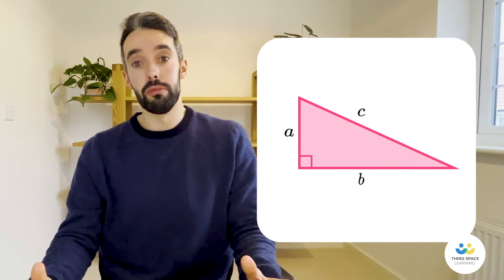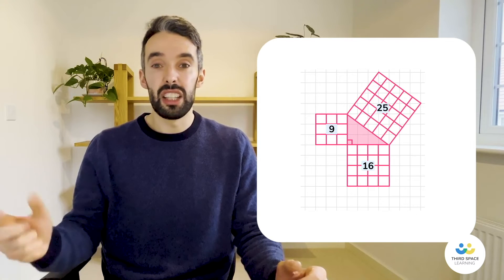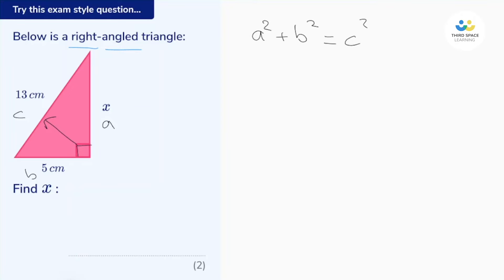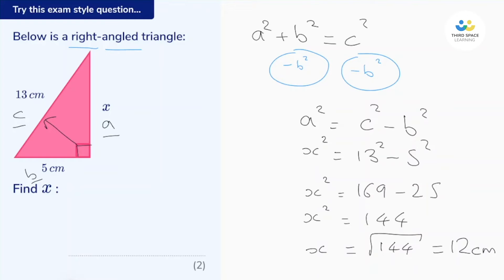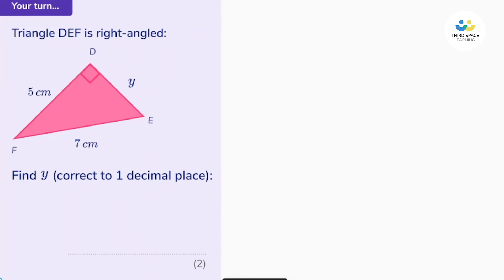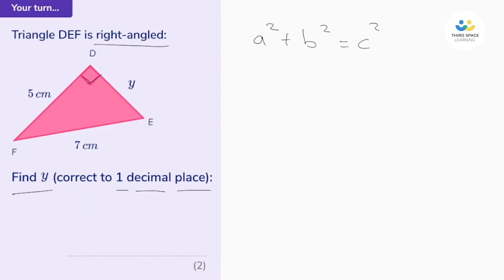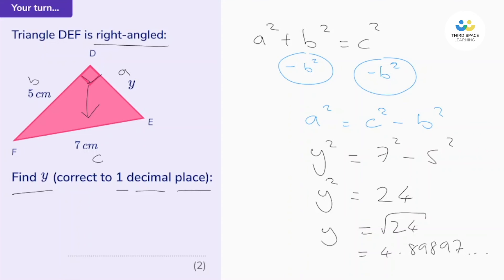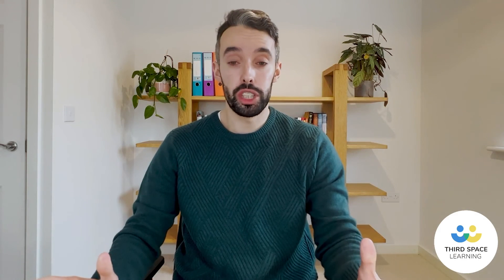Pythagoras Theorem: Finding a Shorter Side | GCSE Maths | Third Space Learning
In this video, we learn step by step how to use Pythagoras Theorem to find one of the shorter sides of a right angled triangle.

Expert secondary maths teacher, Paul Coffey, guides you through each step and explains everything you need to know for GCSE maths when it comes to using Pythagoras Theorem.

With Paul’s help, you will work through two practice exam-style questions to increase your confidence when tackling Pythagoras Theorem GCSE questions at both Foundation and Higher.

🔸 Look at how to do Pythagoras Theorem to find a shorter side in more detail
🔸 Guided worked exam-style questions
🔸 Practise exam-style questions at your own pace
🔸 Understand how exam marks are awarded

00:00 Pythagoras Theorem Intro
01:04 Example
01:52 Try this exam style question…
04:29 Your turn…
07:04 Info on free GCSE resources and personalised tutoring

Looking to use Pythagoras Theorem to find the length of a longer side?